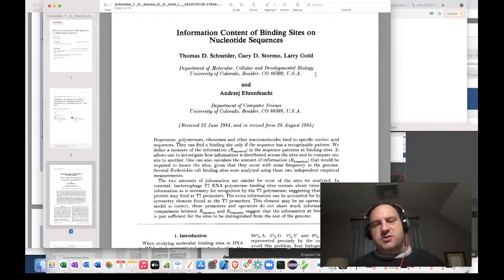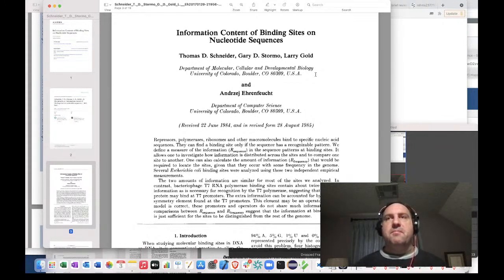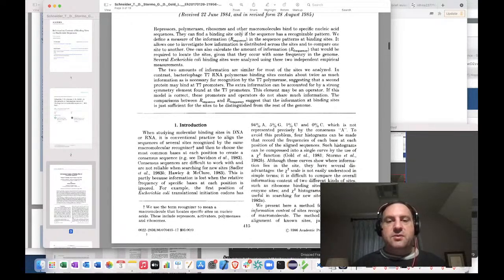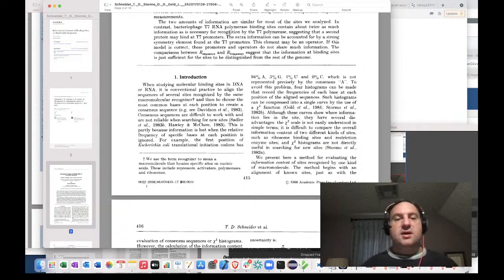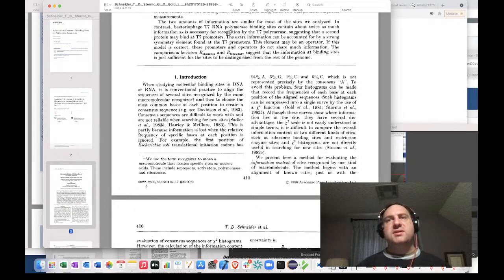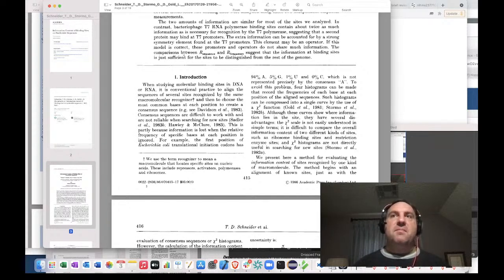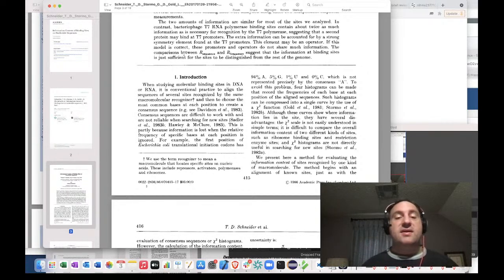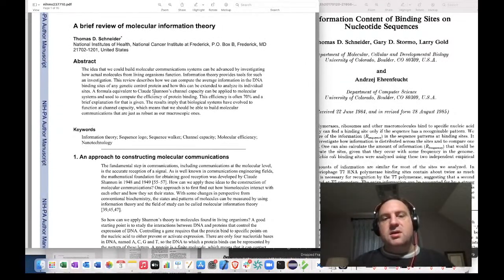Information Content in Binding Sites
Here we are going to look at the idea of information content in binding sites, and how we can detect the presence of additional binding proteins by information theory, as well as the size of the "address space" in individual genomes for binding sites.